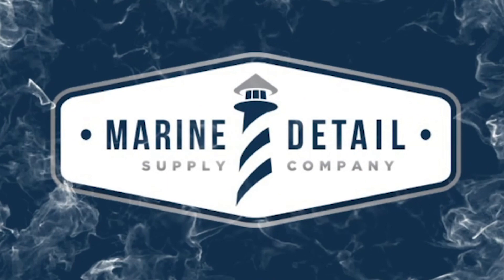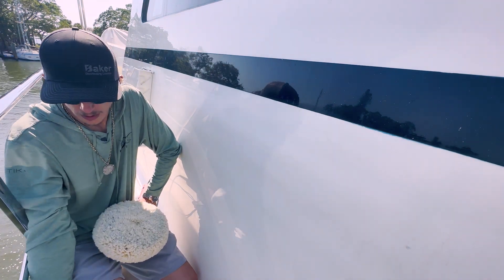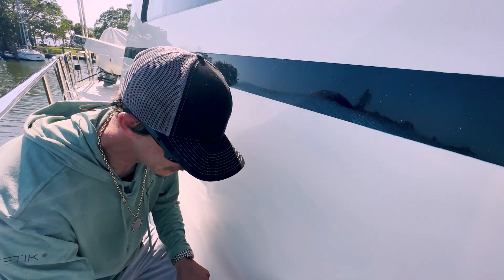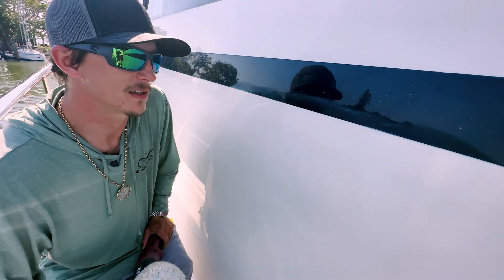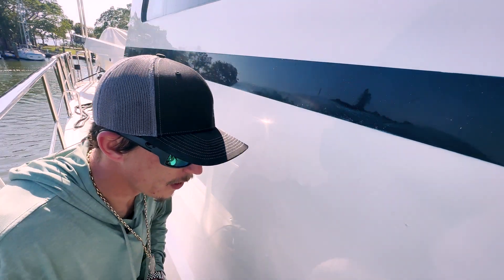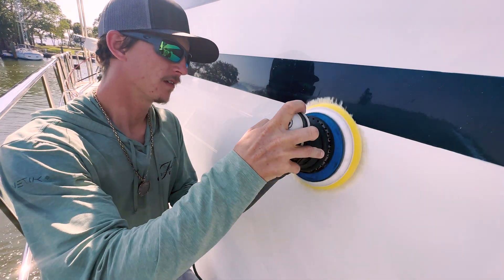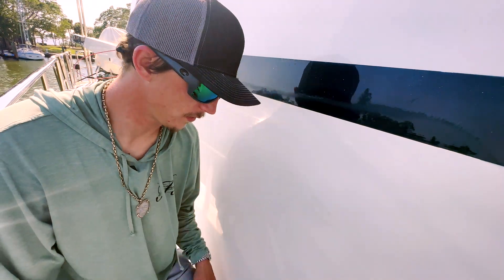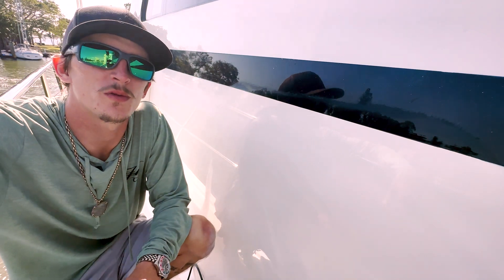Buff / Compound like a Pro. Featuring Professional Detailer Cole Holbrook. Boat Detailing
Step by step guide from one of the best professional detailers in South Florida. Cole is the owner of Holbrook Hulls in Florida which is one of the most respected businesses in the industry. He is known for bring boats and car surfaces to a better the factory finish. In this video, he takes us thru the steps on how he bringing back a worn painted finish on the 84'
Marlo by compounding the surface to remove oxidation created from the Florida sun.